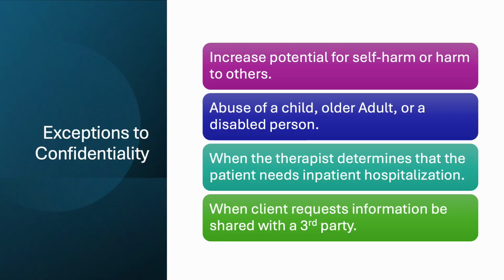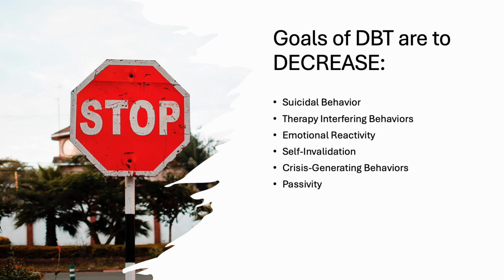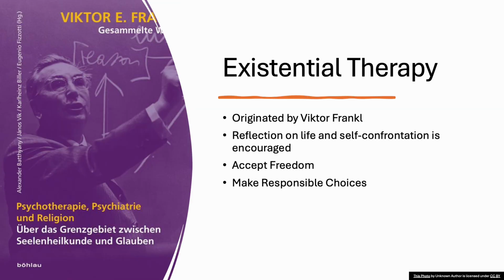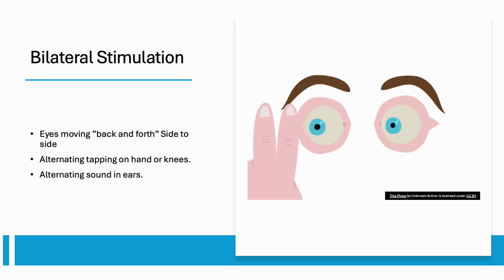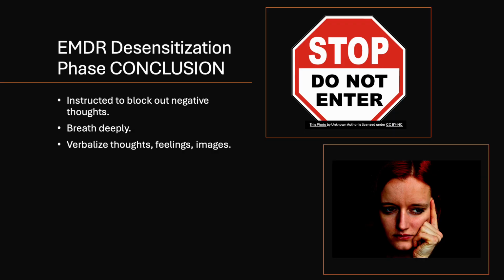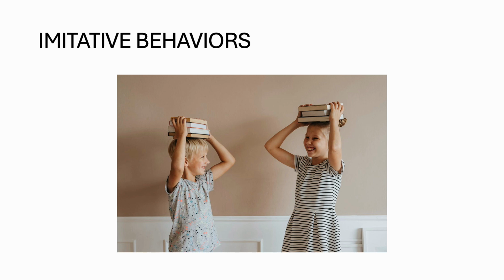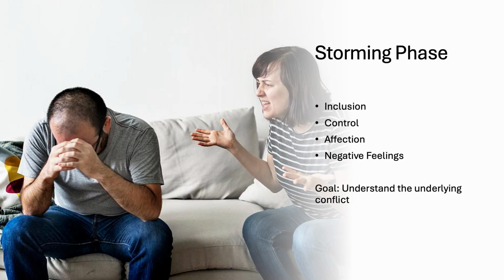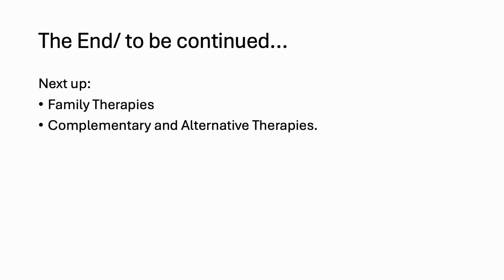Nonpharmacological Treatment Review for the PMHMP ANCC Exam Review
This is 1 of 2 videos to recap the chapter on nonpharmacological treatments for the PMHMP ANCC exam review.